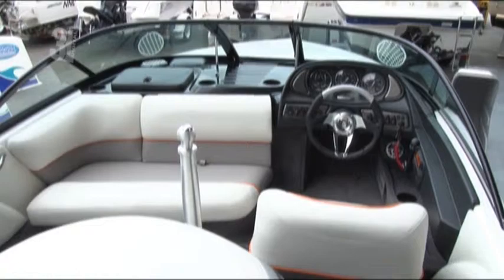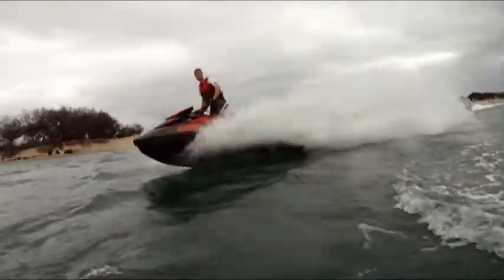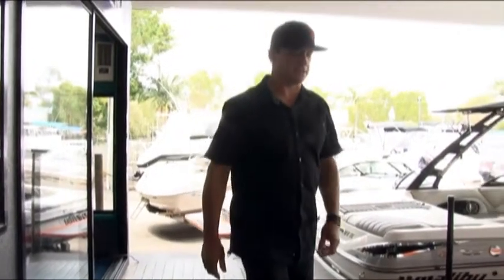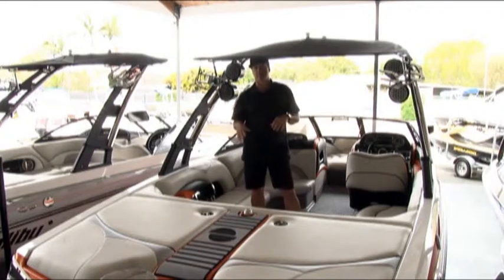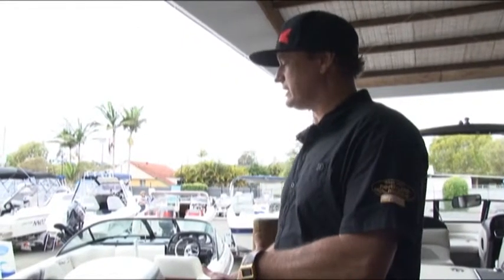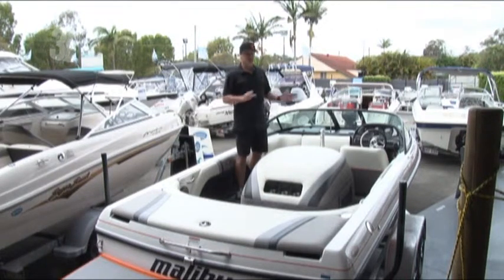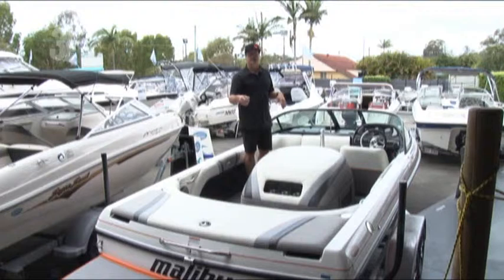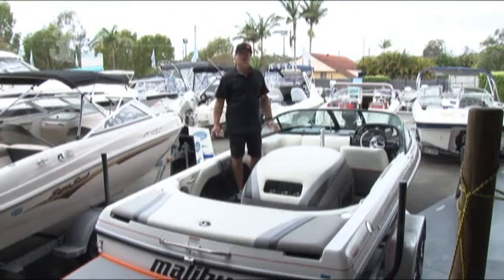The Boat Show - Episode 3 - Pt1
The Boat Show is, well, all about boats!

Aimed at the new comers to the sport who want to dip their toes before taking the plunge. The show covers boats from all floats of life, from little tinnies and car toppers all the way to racing yachts and power cruisers.

The show catches up with celebrities and key figures of the boating world and showcases points of interest in and around beautiful South-East Queensland .

Run in conjunction with Marine Queensland, the show offers a broad insight into boating and provides insider tips and tricks for anyone wanting to get out on the water for the first time.

The Boat Show aims to excite, inform and inspire that perfect summer on the water for everyone.